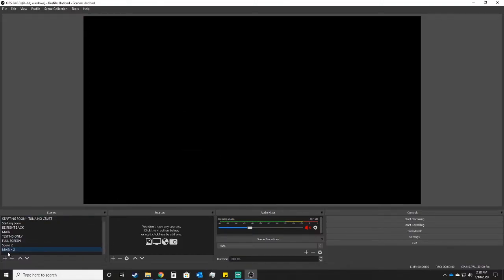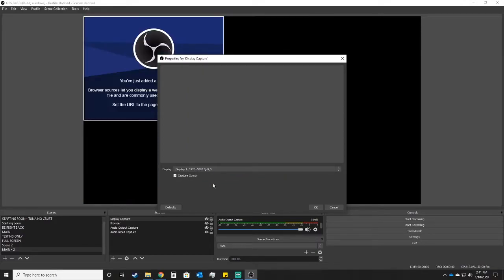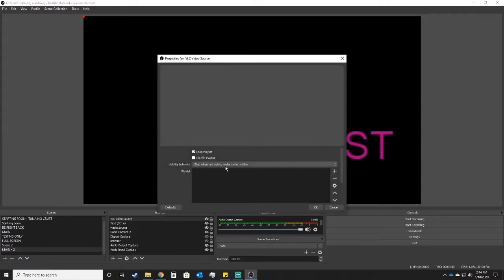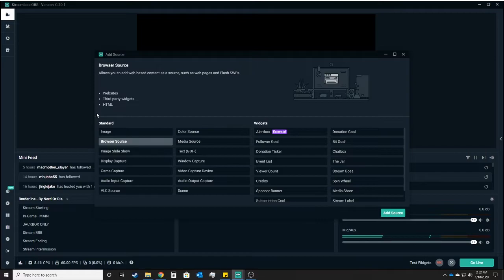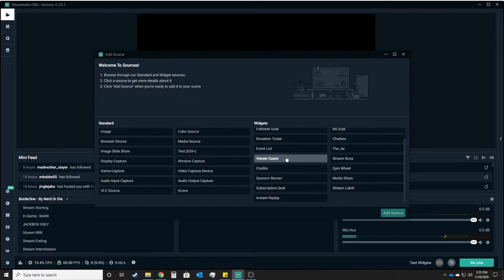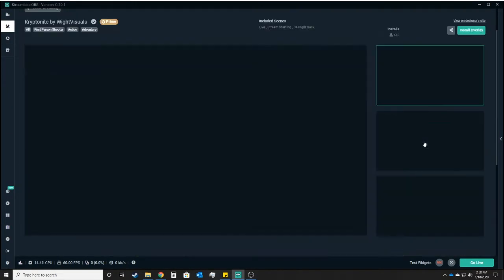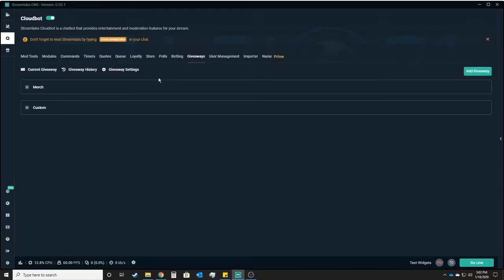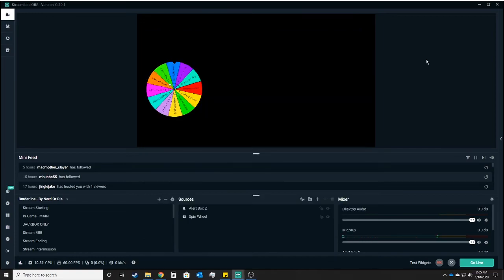Using OBS Studio vs Streamlabs OBS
A basic walkthrough of OBS Studios vs Streamlabs OBS.